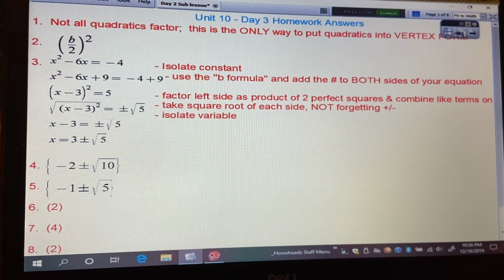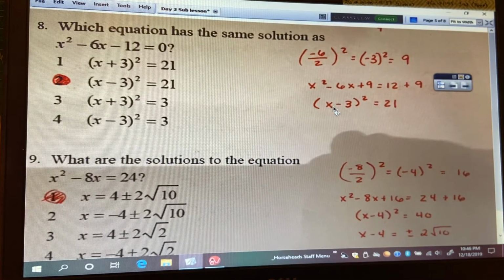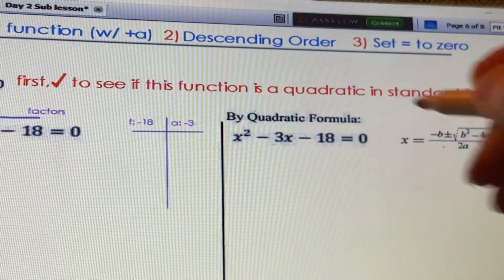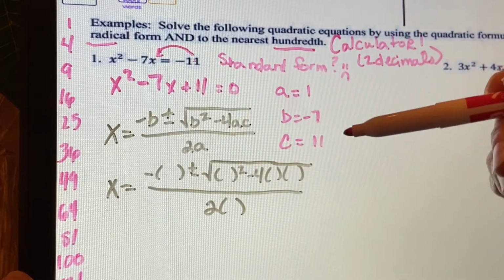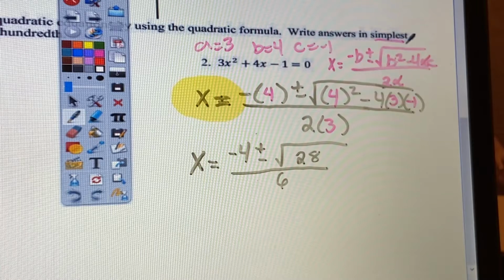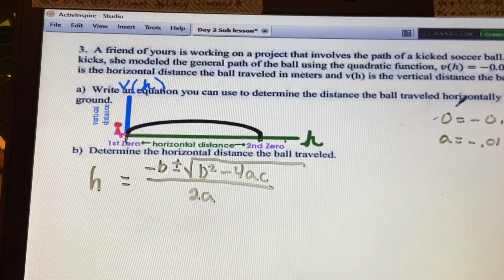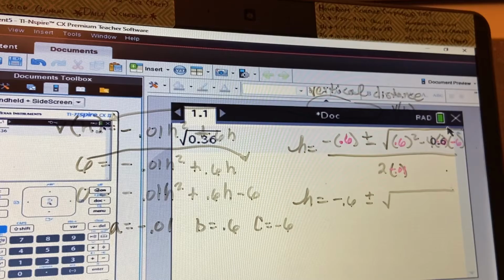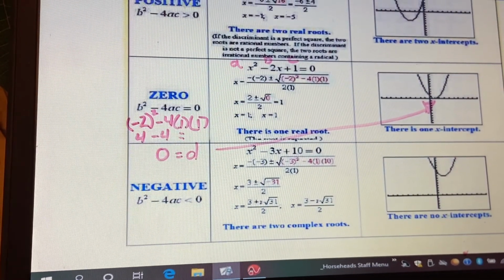Sub plan - Day 2 - Using the Quadratic Formula